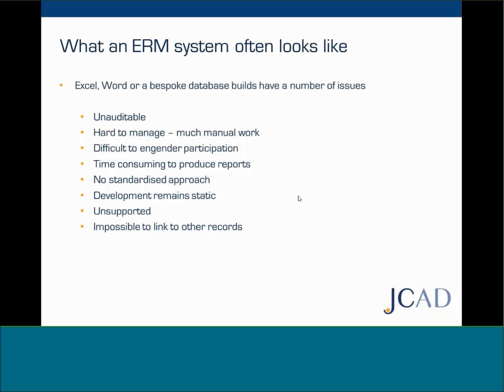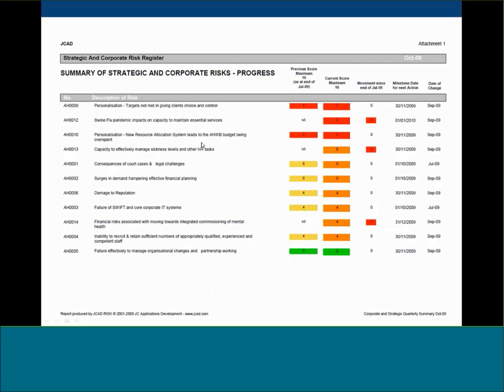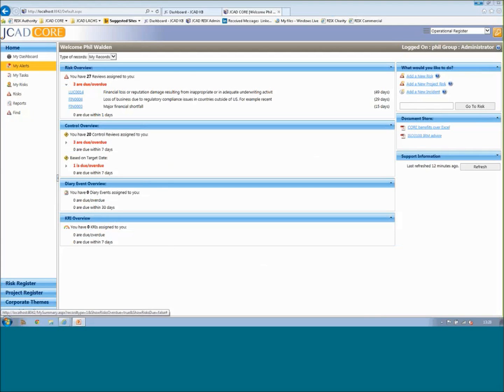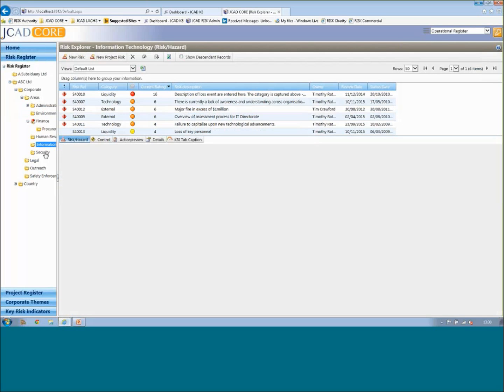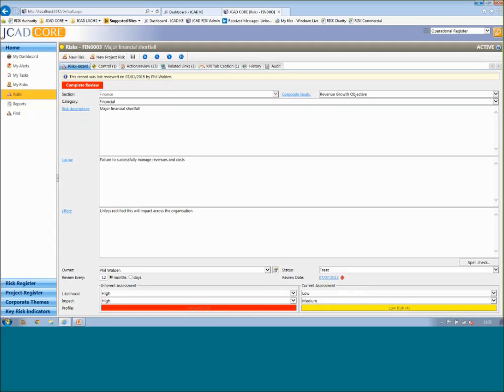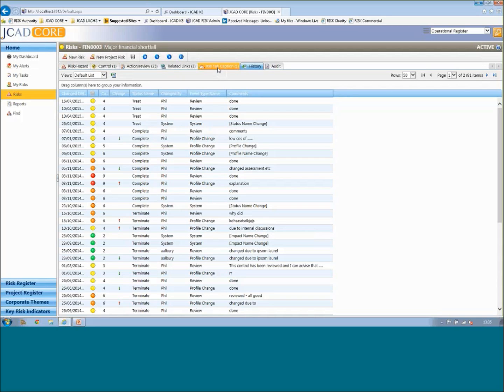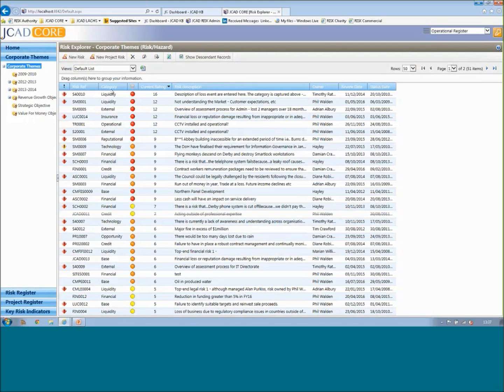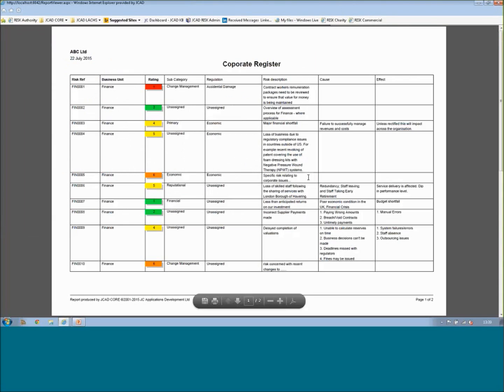JCAD CORE demonstration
JCAD's Risk Management Software, CORE